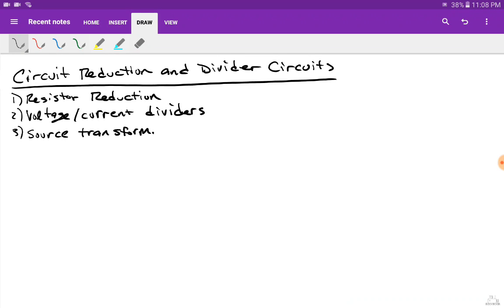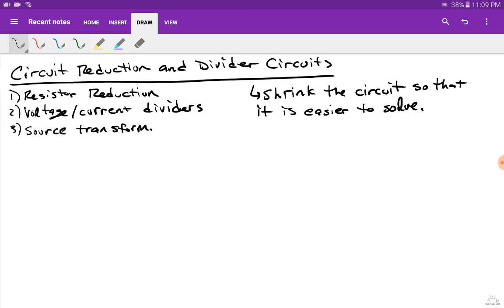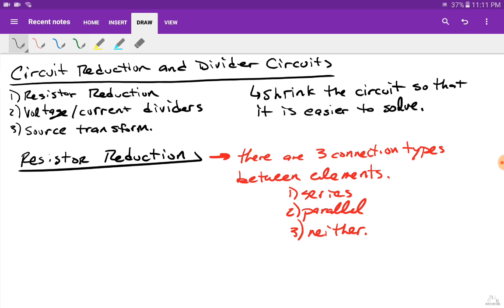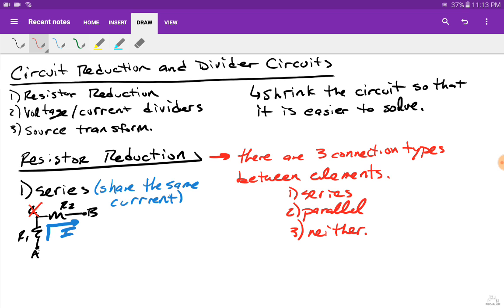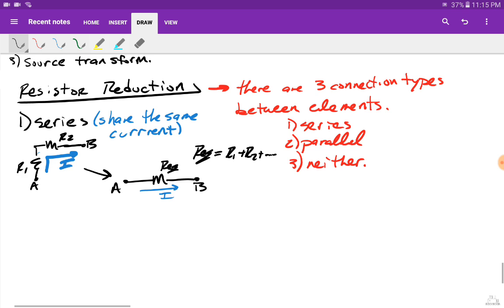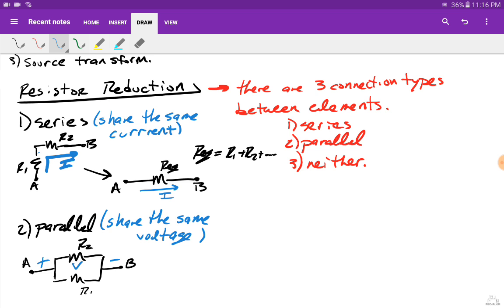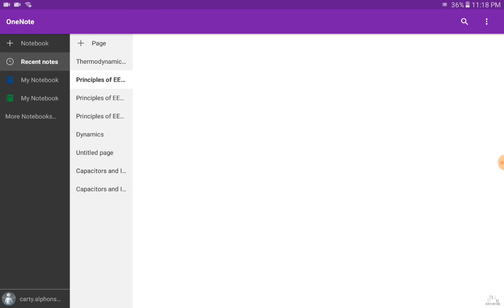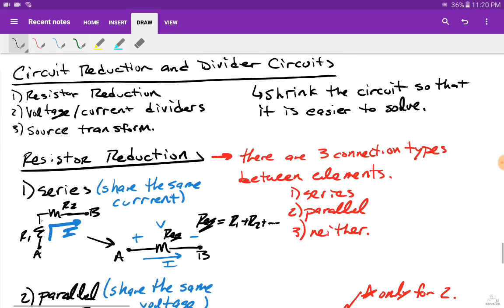Circuits. What's the difference between Series and Parallel connections?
The easiest way to shrink circuits down to simpler forms, resistor reduction is the first technique that we learn to reduce circuits.

Shoot me a problem and I'll post a video of me solving it!

Circuits. Circuit Reduction. Resistor Reduction